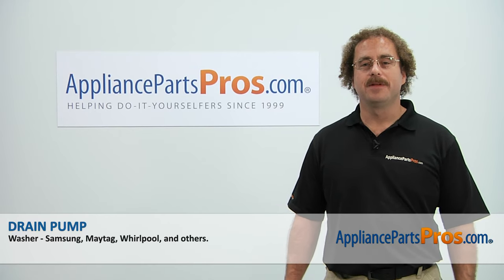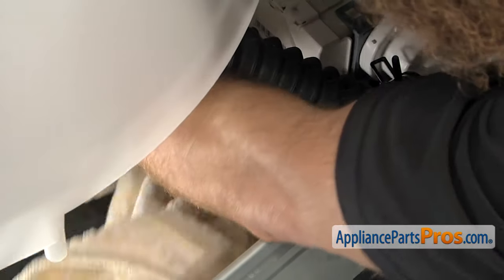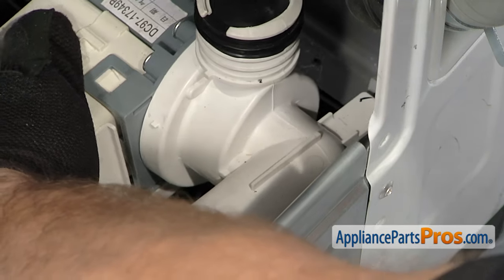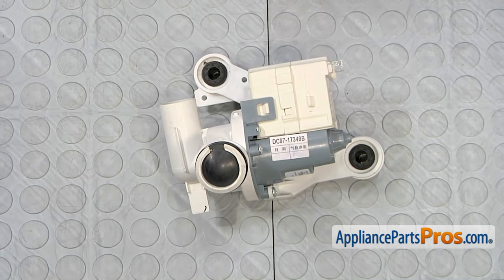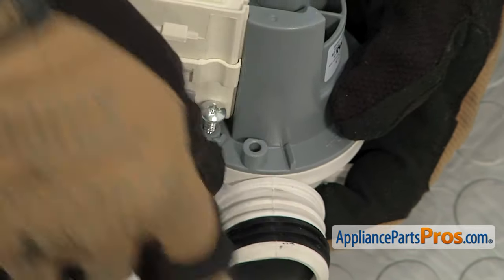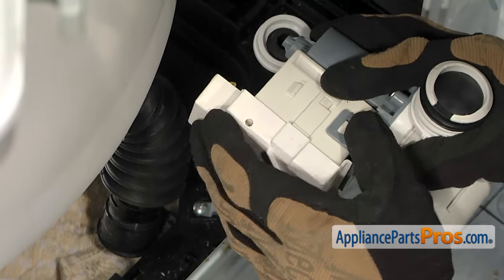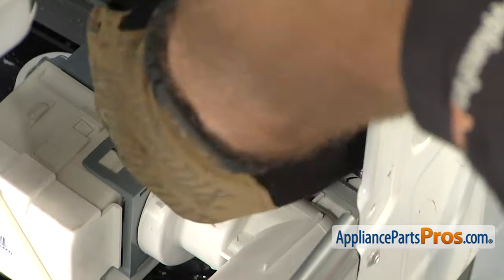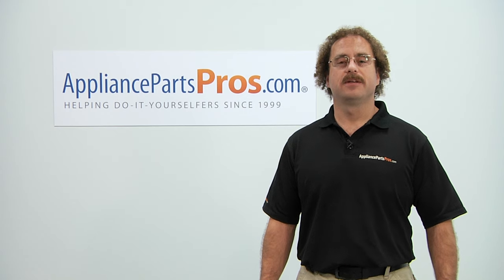How To: Samsung Drain Pump DC31-00054A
Symptoms: The impeller or the motor is bad and it’s not draining; the body is cracked and you’re getting water on the floor.

Tools: Phillips screwdriver, a piece of wood, towel, pliers, needle nose pliers, flathead screwdriver.

This Samsung made Washer Drain Pump replaces the following older part numbers on Samsung Washers: 2754406.